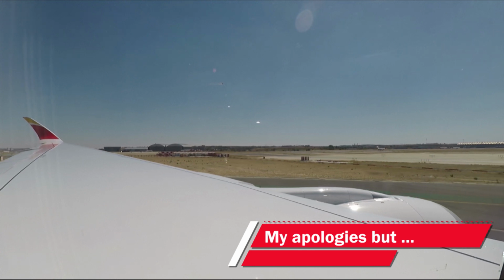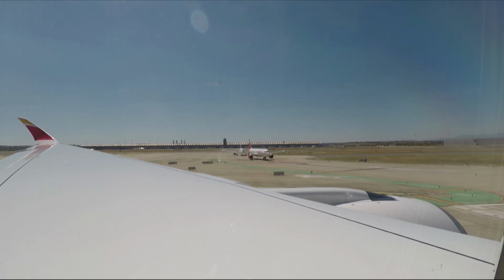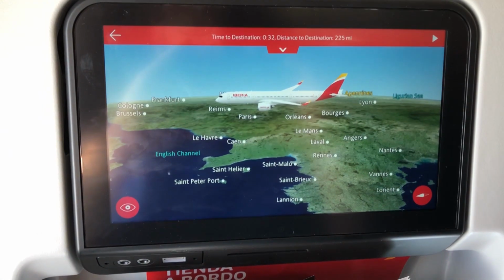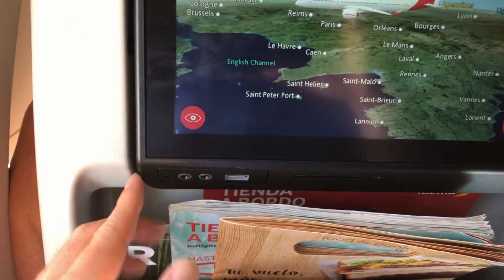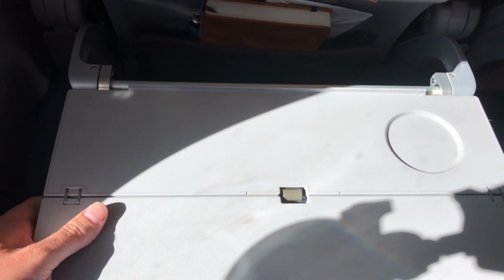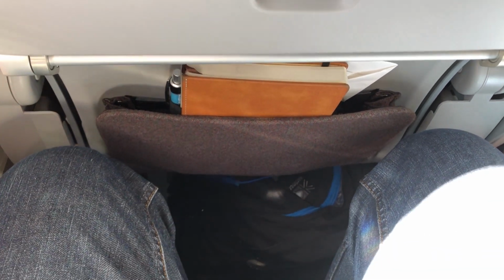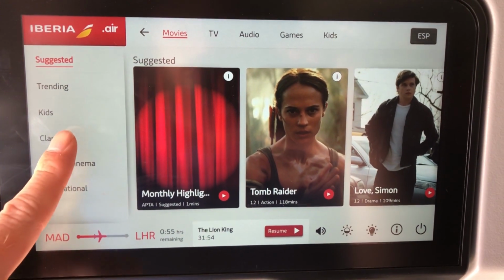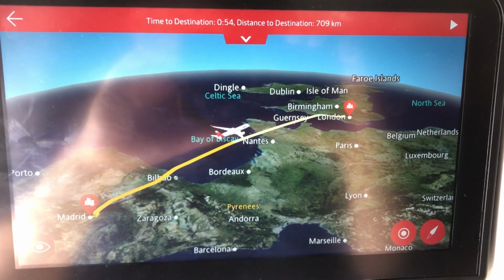Flight Review | IBERIA | Airbus A350 | Madrid to Heathrow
Join me on-board the brand new Iberia Airbus A350 for a flight from Madrid, Spain to London Heathrow Airport.

Iberia, Spain's national airline very recently received their first of 16 Airbus A350-900 aircraft on order and I simply had to try it. Not only is this my first time flying with Iberia but also my first flight on the fantastic A350. Needless to say I was excited for this one. So how is the new Iberia flagship aircraft for passengers in economy? Stick around for my final thoughts at the end of the review.

Would you like future videos to offer a slightly different style with more emphasis on narration and pieces to camera where possible and a little less music? I listen to all constructive feedback and appreciate your support.

(Big thanks to my father who made this particular trip happen and joined me on the flight!)

Also a special shout-out to a fellow airline enthusiast and YouTuber, OnBoardHD who was also aboard this special flight and is a great guy. Go check out his channel and see what Lucas thought of the trip!

Interested in creating your own content? Here is some of the equipment I use...

Main Go-pro camera
Go-Pro suction cup
Tripod for pieces to camera
Smartphone tripod attachment
Wide angle smartphone lens
Bluetooth camera remote
Laptop for editing
Editing software

Airline: IBERIA
Aircraft: Airbus A350-941
Flight: IB3166
Route: MAD-LHR
Distance: 773 miles
Class: Economy
Seat number: 27A
Flight time: 01 hour 41 minutes airborne
Flight cost: £85.00 (including seat selection)

This video is protected by YouTube copyright and may not be shared elsewhere without prior permission.